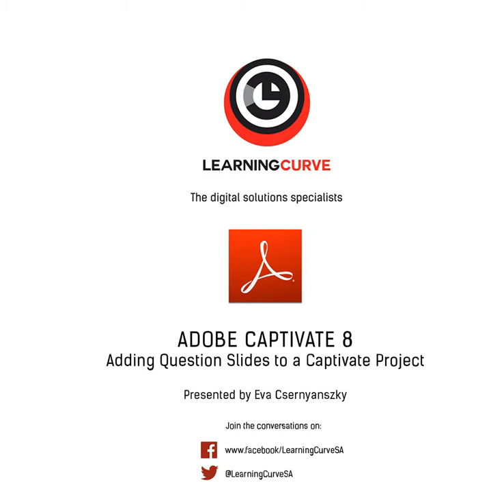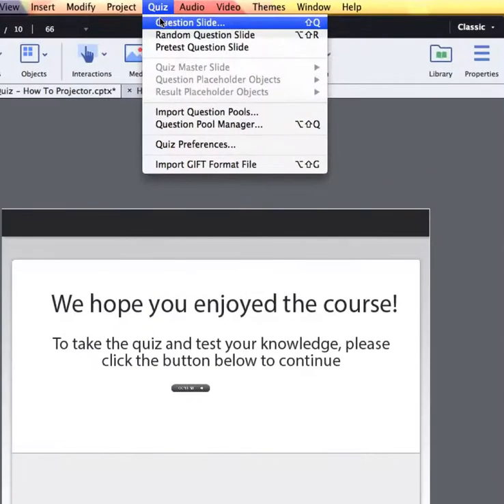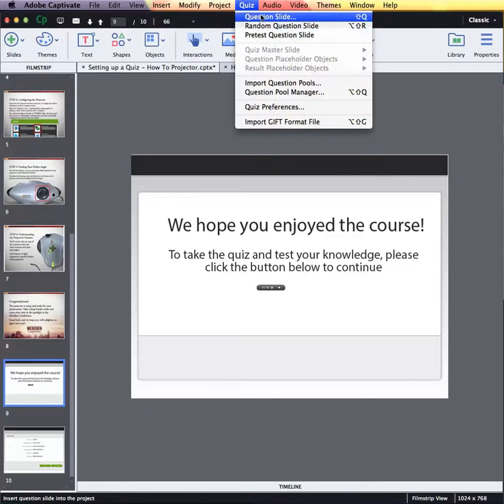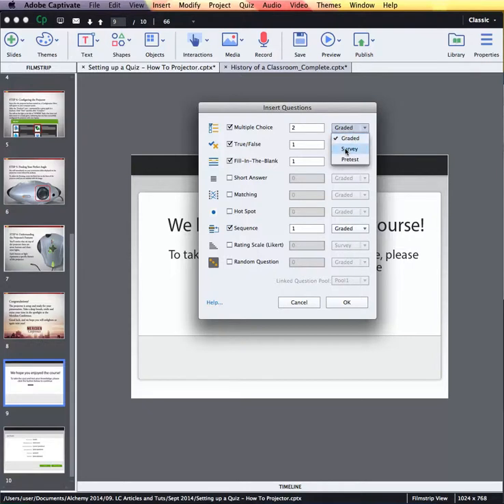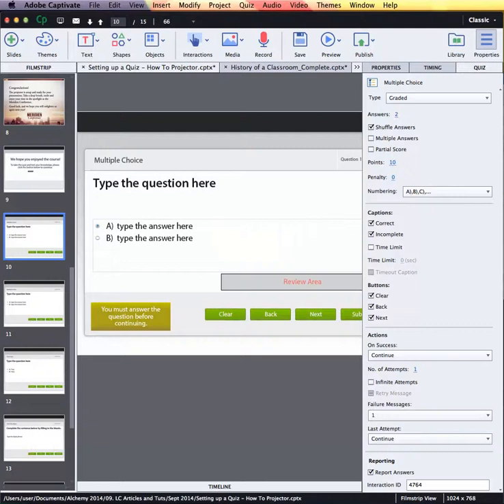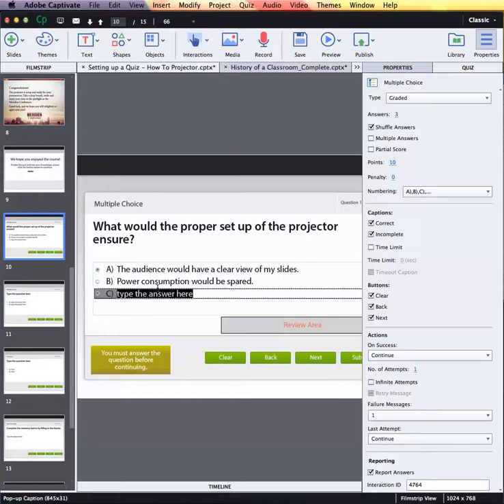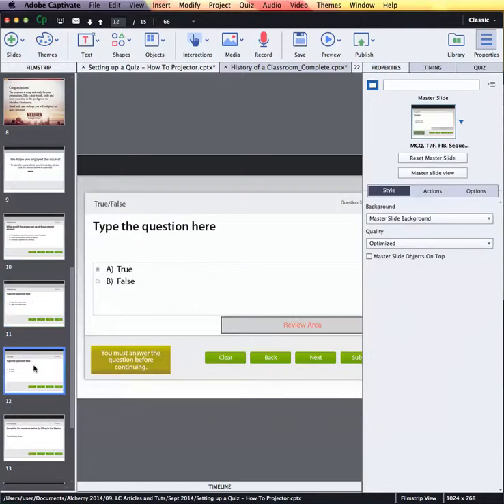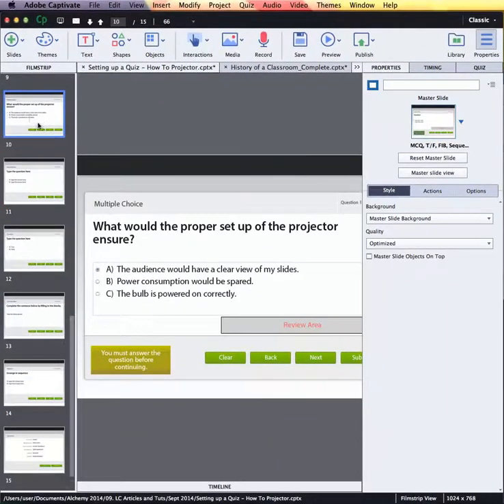Adobe Captivate Tut02 Adding Question Slides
Eva Csernyanszky, software trainer and Adobe evangelist for Learning Curve, shows you how to add fixed Question Slides to a Captivate 8 project.